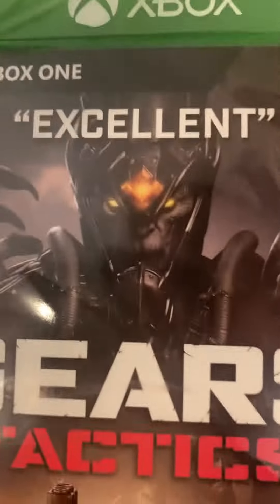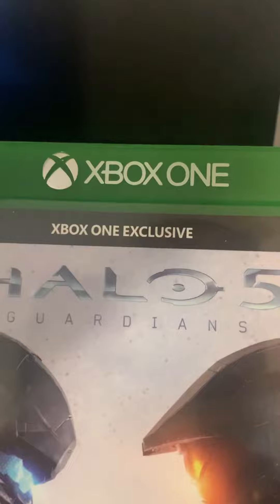Alright 1 YEAR already with the Xbox Series S/X Microsoft’s BEST console since 360?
The Xbox Series S/X already are a year old! I have had my Series X since March and it's a great system to play the older 360 and Xbox One games, but I can't wait until Halo Infinite and it's coming in December 2021! After 1 year of owning the Series X what are your thoughts on it?